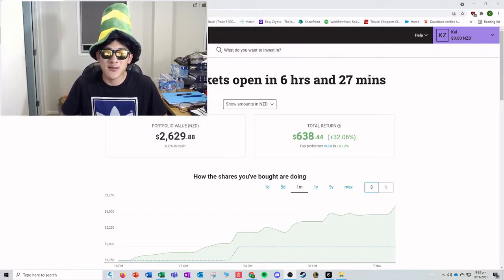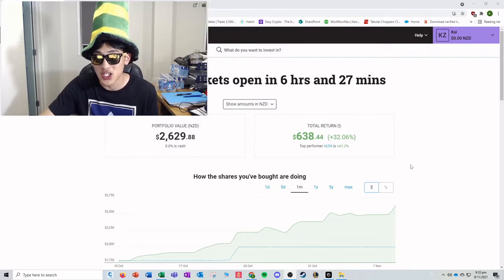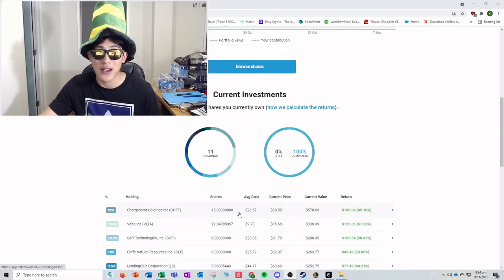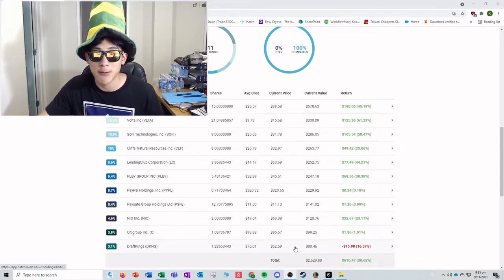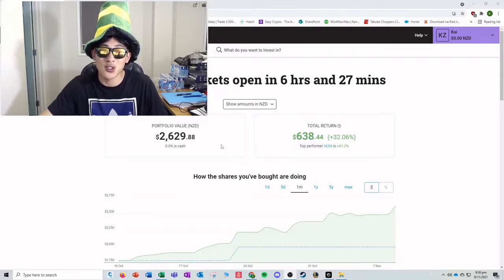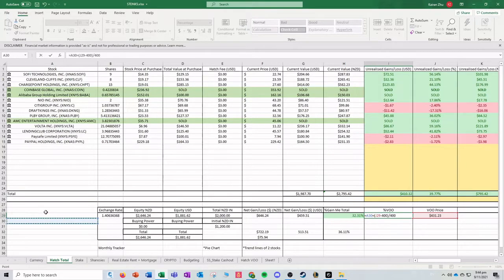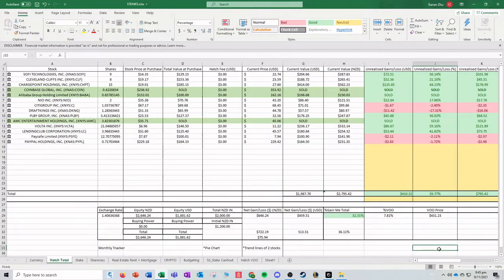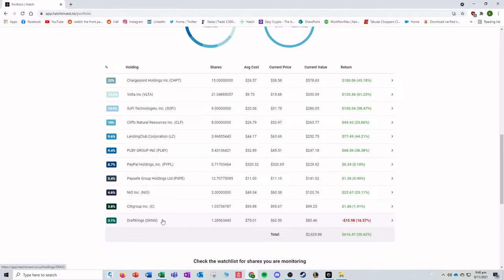Quick Youtube Portfolio update, 4X THE MARKET ALREADY! CHPT, VLTA, SOFI, LC, PLBY RUNNING THE SHOW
Apologies I didn't cover anything in detail, just wanted a quick video to celebrate the process we've made in this short amount of time!!! Sorry also if I sound awkward, did it all in one go first time! For those curious, I sold AMC because we had a good run and I wasn't confident in how well it will perform vs how well market will react. I sold BABA because although it is a fundamentally undervalued company relative to its peers, CCP appears to be trying its best so suppress it and prevent its monopolization. I still intend on trading BABA privately perhaps, but I've decided it's not one I want to have shown on this public portfolio :) Paypal and Paysafe I'm very bullish on for mid and long term.

Stake: Get a GoPro, DropBox or Nike Stock on Signup Sharesies: $5 on signup Hatch: $10 on signup Coinbase Easy Crypto